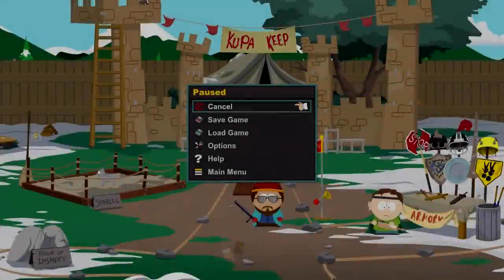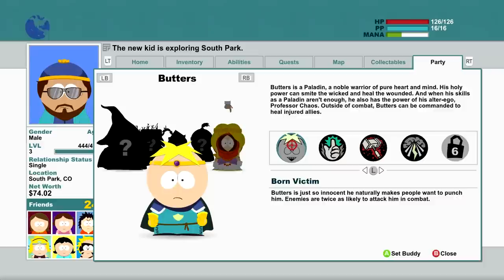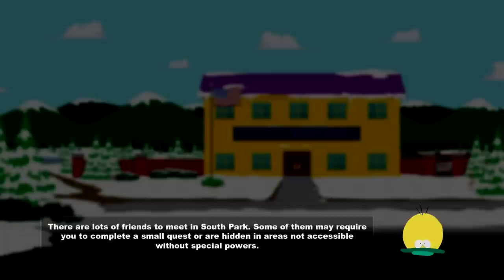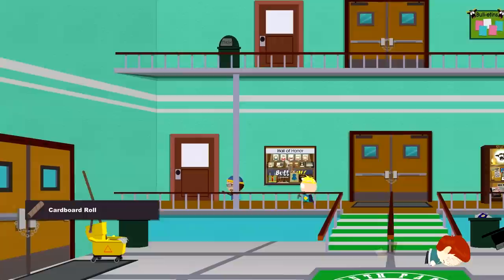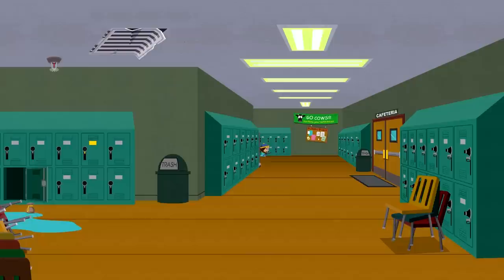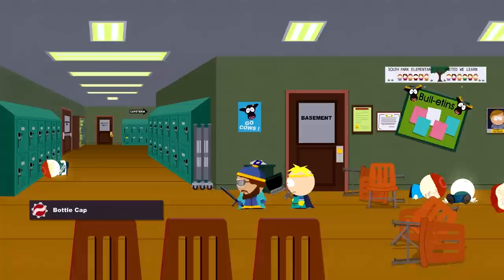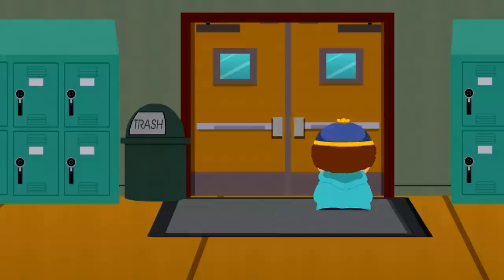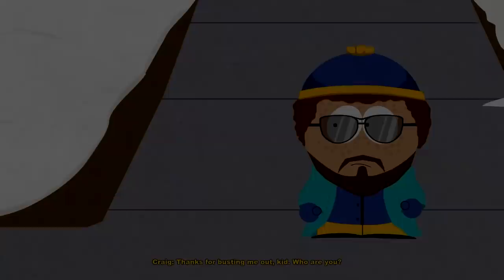Let's Play South Park: The Stick of Truth - Ep.07 - Freeing Craig!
Episode 07 - Freeing Craig!

Craig is in detention and it is our mission to free him from his bonds.